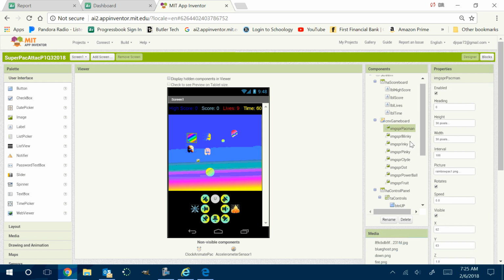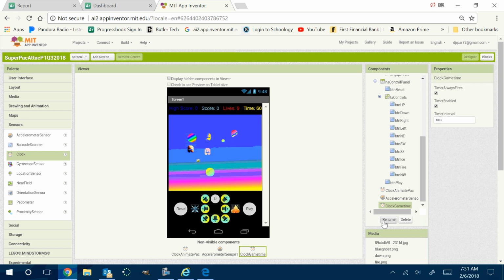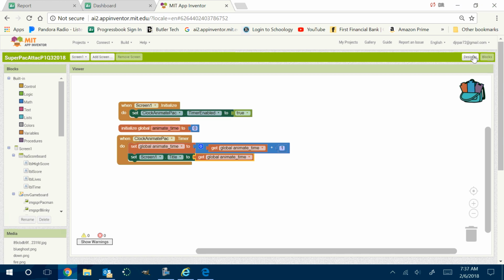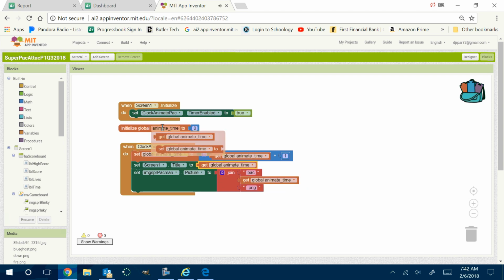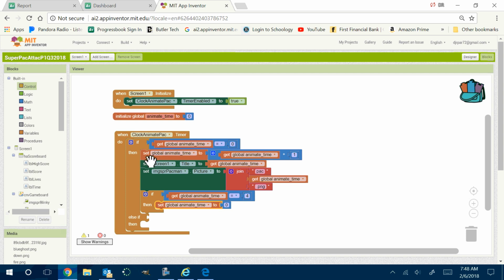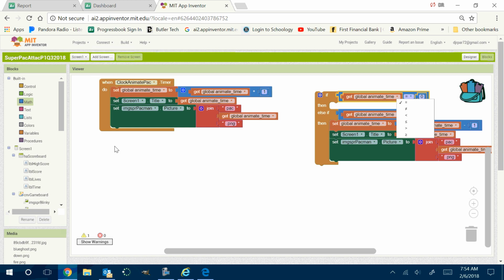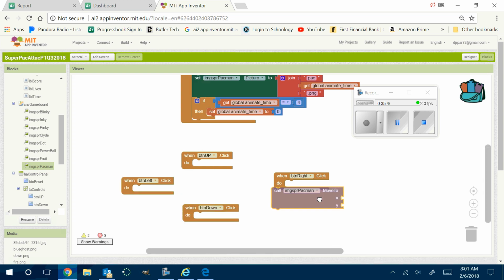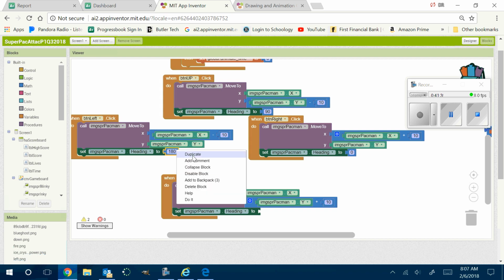Super Pac Attac Code Blocks Part I Starting Time Animate Sprite Move L R U D Heading February06 0807